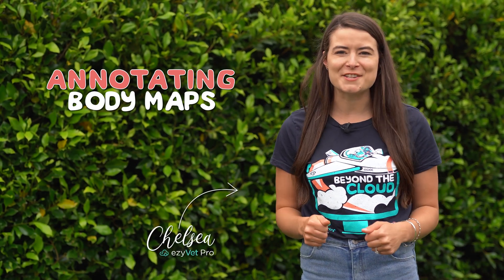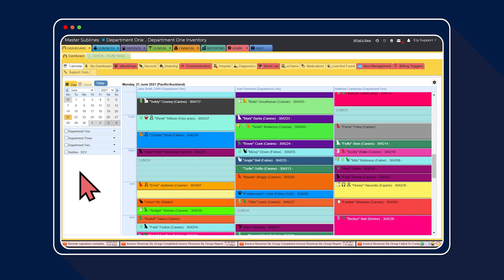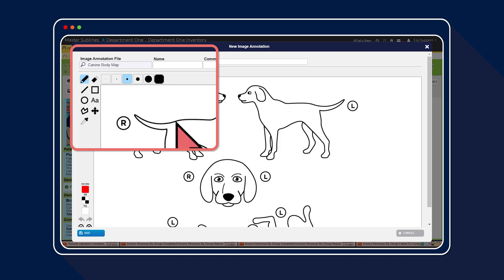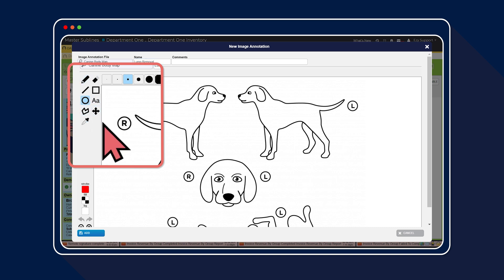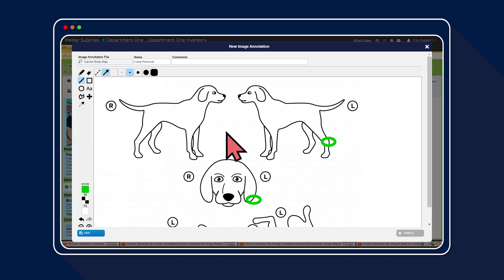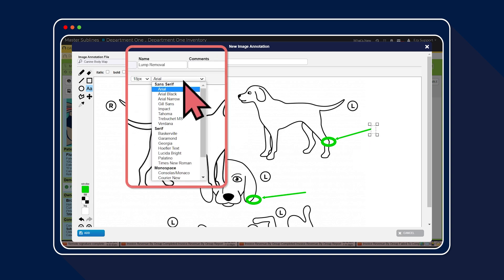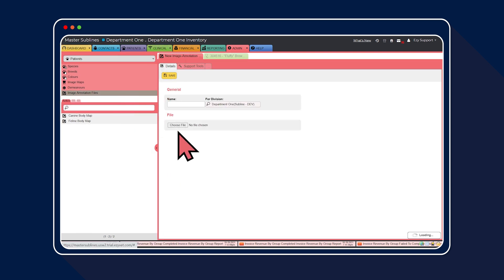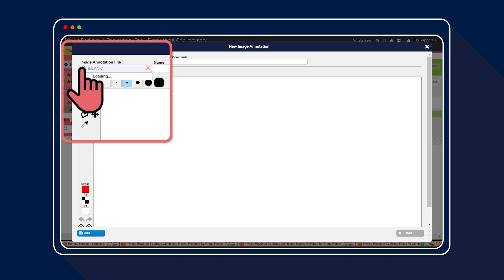Annotating Body Maps | ezyVet Tips & Tricks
Ever been caught out when a patient is dropped off for surgery and you can't locate all of the skin tags or lumps to be removed? Check out how ezyVet's Image Annotation Feature can solve this issue all whilst improving their clinical workflows.